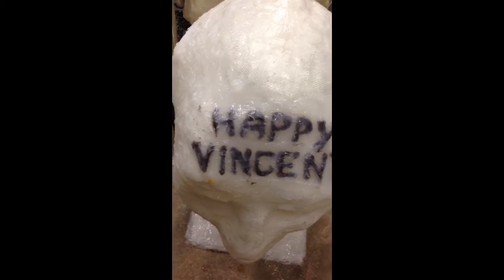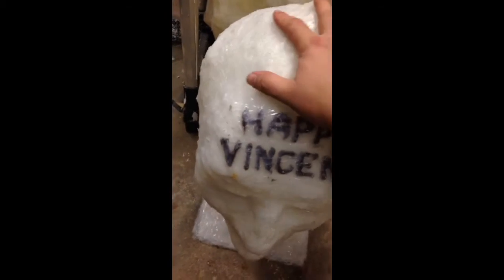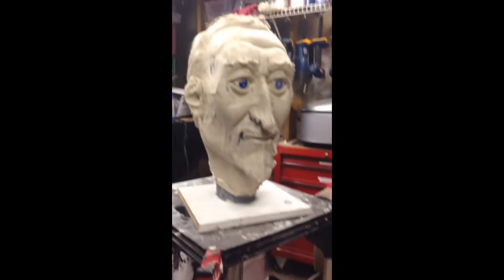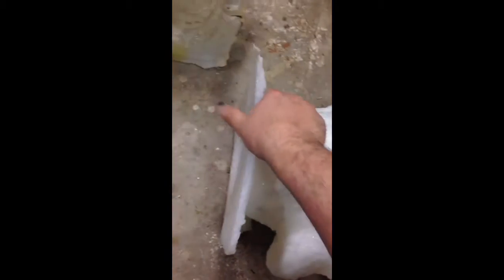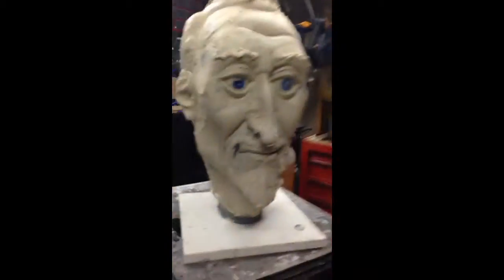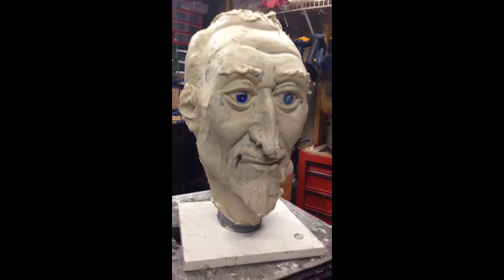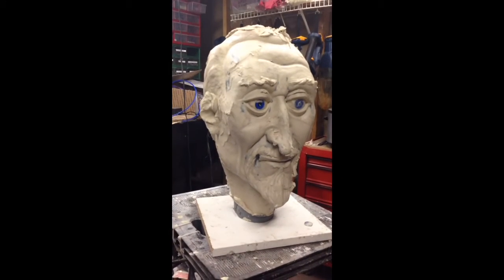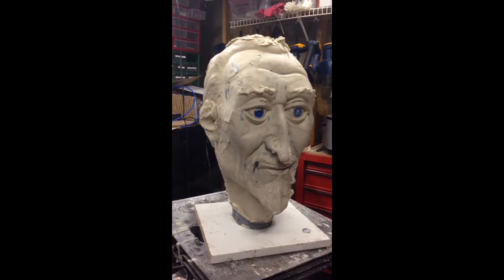Silicone mold finished.